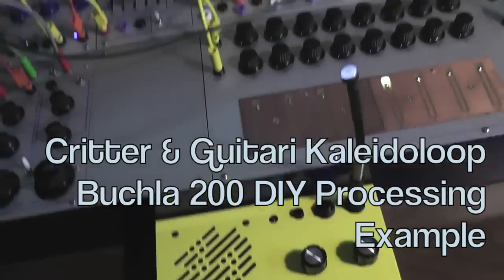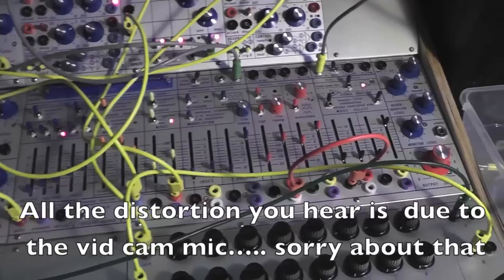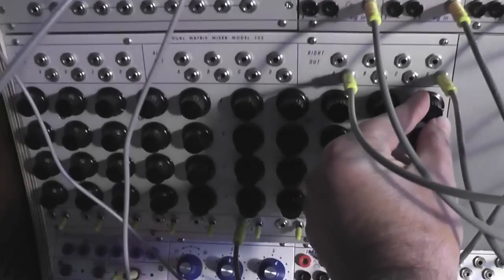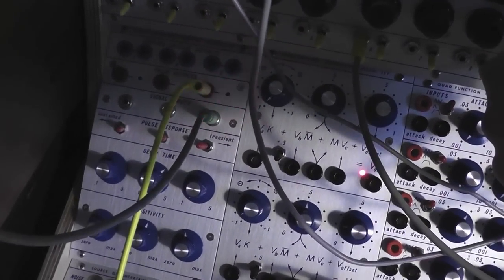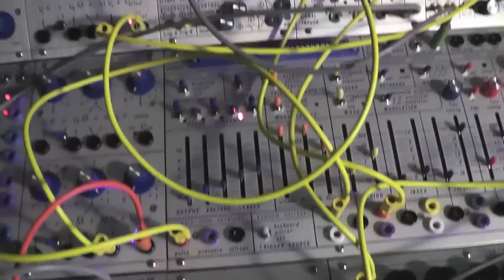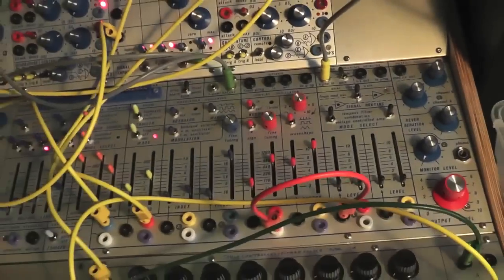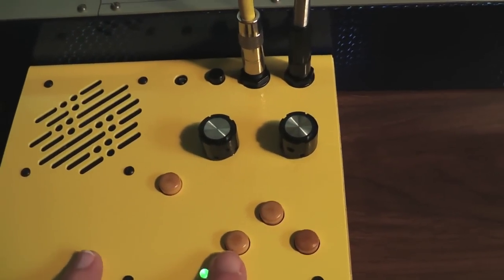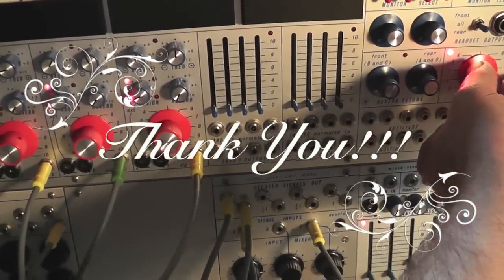Kaleidoloop Buchla DIY Processing 2013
Wanted to share one method I've been using to process external audio with the DIY Buchla 200.

I used a Critter & Guitari Kaleidoloop to playback the audio source/loop.

- - - I am really sorry about the distortion caused by the vid cam mic. unfortunately, I had the monitor speakers too loud while I was recording this example. The actual audio was very clear and full - - - -

- Djangosfire